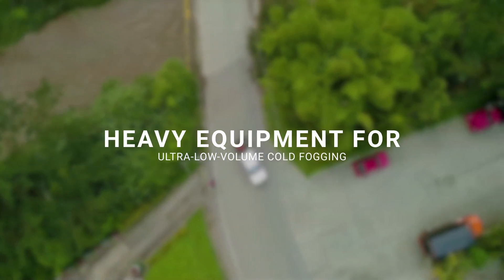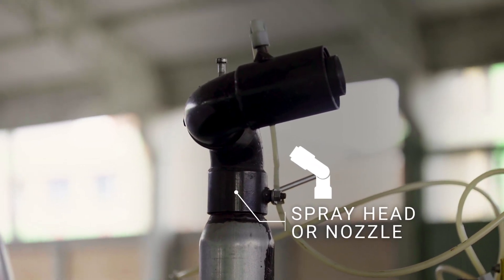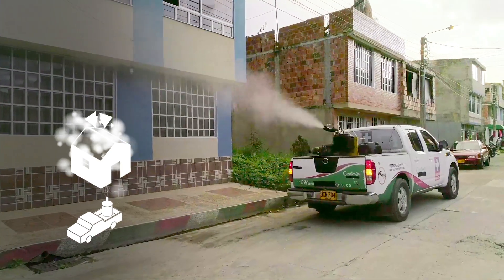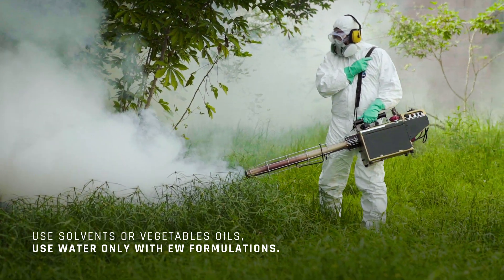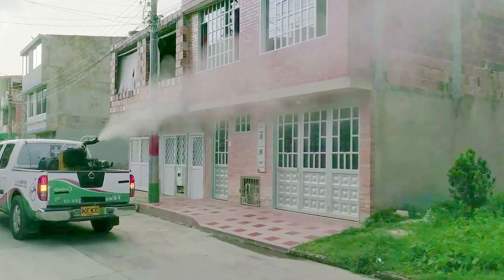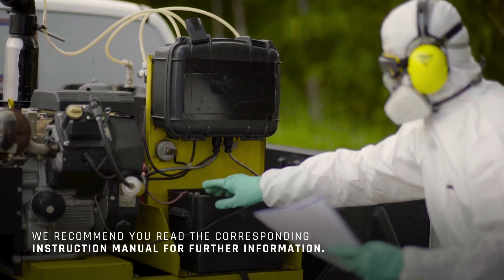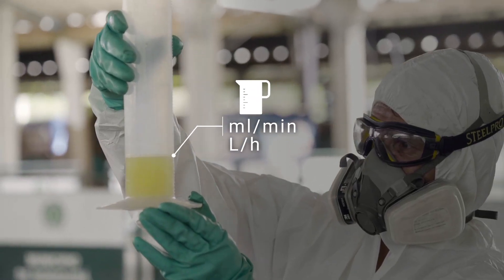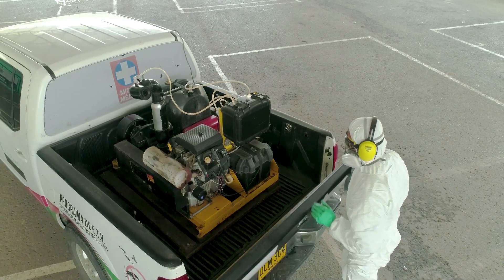Video: 03 Heavy equipment for ultra-low-volume cold fogging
he use of insecticides to control vectors that transmit diseases is one of the main strategies currently available to the Ministries of Public Health. Diseases such as malaria, dengue, zika, chikungunya, yellow fever and Chagas have become important public health problems, and the successful use of pesticides to control these diseases lies in their proper use. Therefore, it is necessary that the operative personnel know all the steps of the nebulization of insecticides.

PAHO/WHO has produced a series of training videos for workers of vector control programs in the region of the Americas, on personal protection and biosafety measures before, during and after of the nebulization of insecticides; operation, calibration and maintenance of equipment used in public health for thermospray and cold fogging; and communication with the community.